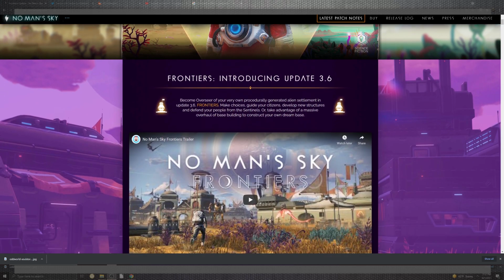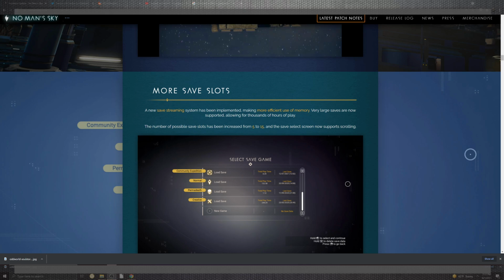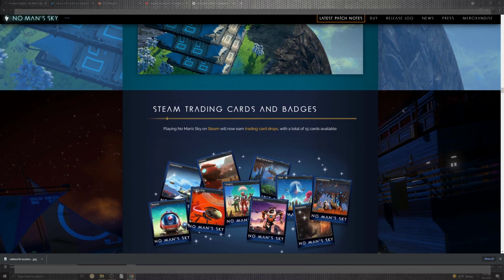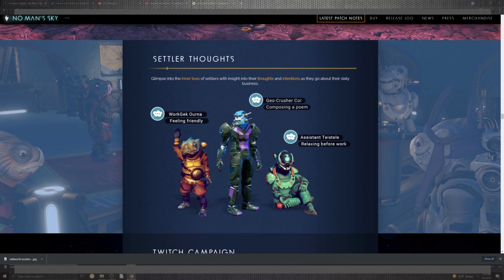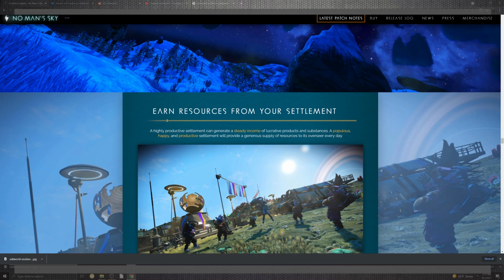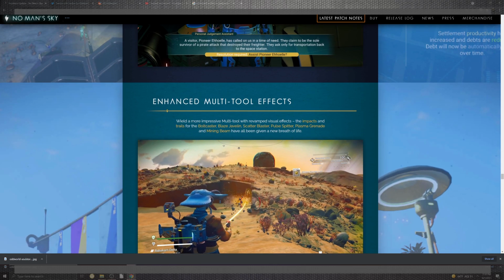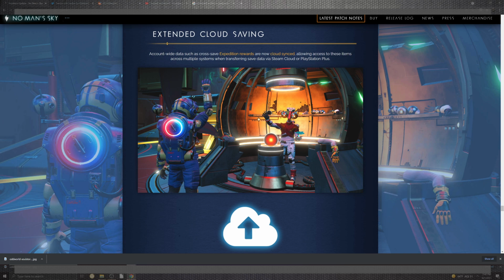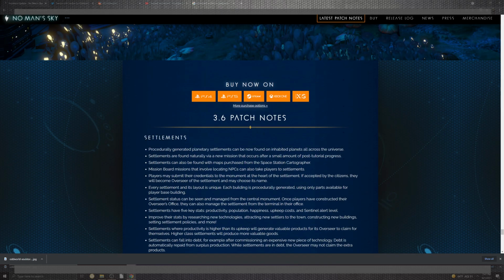New No Man's Sky 3.60 FRONTIERS Update 🌌 Gaming News 2021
Hello everyone,

 Today M7 News is covering the 3.60 of No Man's Sky Update by Hello Games

Lets see Are way thru the Patch Notes pc
what changed on the PlayStation 4, pc, xbox,ps5,xbox s/x

- Updates

-No Man's Sky Ps4:

-No Man's Sky xbox:

-Great game highlighted in the intro  and you can pick up in this up today

100% Safe
100% Fun

4k live encoder

Cpu:

AMD 2950x

100% Safe
100% Fun

Also drop a comment I want to know what people think about this new game from Hello Games
 feedback is the best source info for how well  this game is working and if their needing to be  a future patch to fix this new setting of gameplay of nms 2020

sony interactive entertainment presents

New No Man's Sky 3.3 🌌 Expeditions

ps4
3.
3.3
3.3
Expeditions 3.60
Expeditions patch
macgyver 7th
new 3.60 nms update
new no mans sky Expeditions 2021
new no mans sky update
new no man's sky update
new no mans sky update 3.60
new no mans sky update 2021
new patch note
new update
new update 3.
no man's sky 2021
no man's sky online
no man's sky patch notes
no mans sky update
no man's sky update 3
no mans sky update 3.
patch note
pc
ps4
ps5 2021
ps5 update
update
update 3.6
update Expeditions nms 3.6